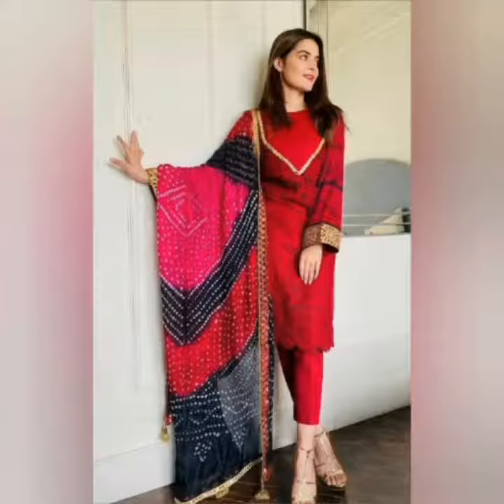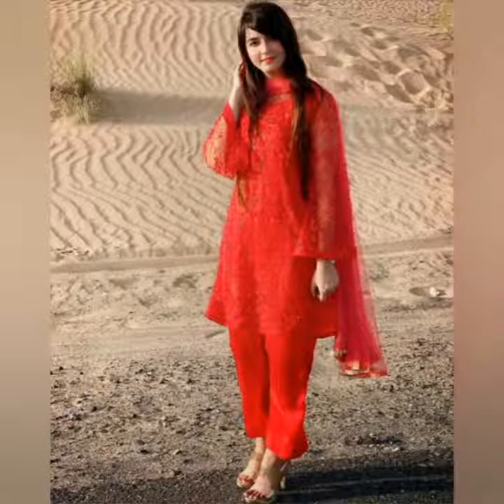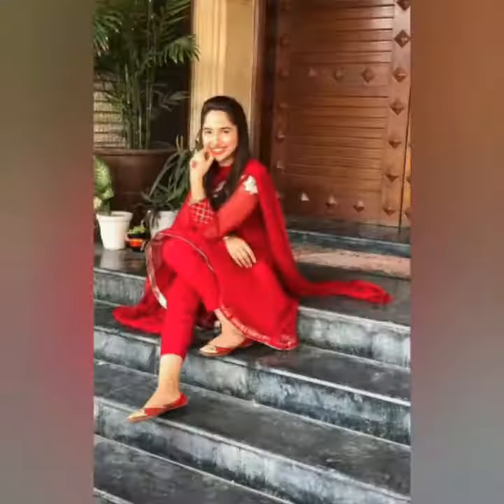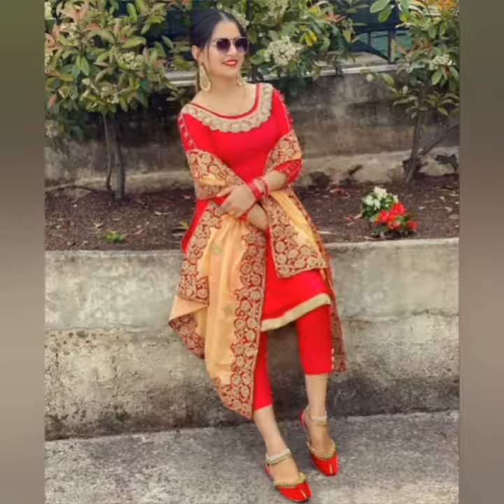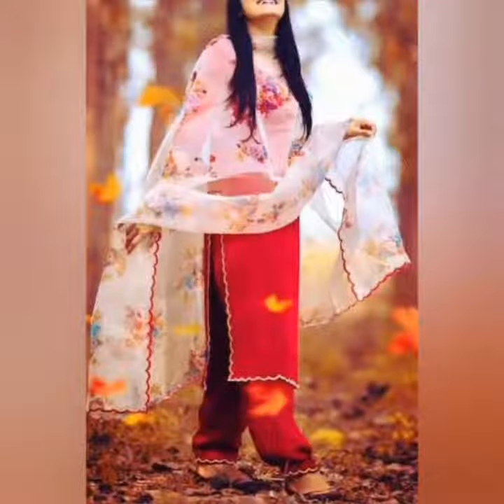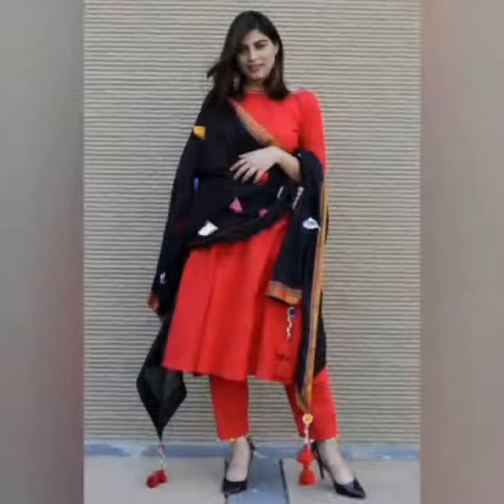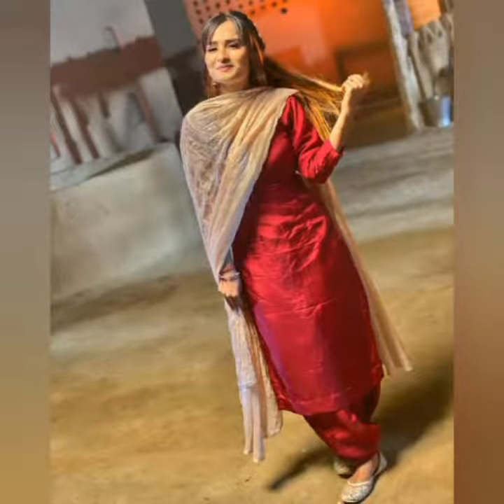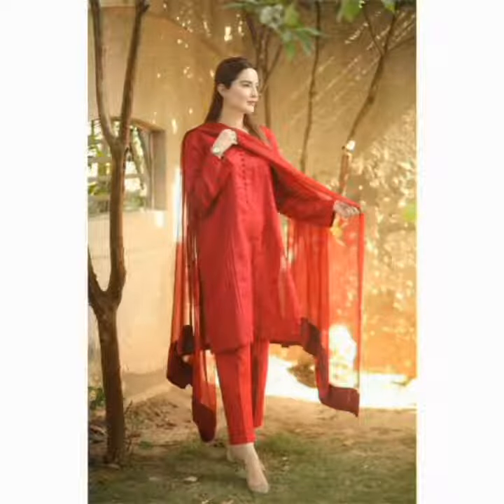Red punjabi suit designs | Red suit design | Plazo pant suits | Red kurti design | Red dress design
Fashion 4Ever is uniquely designed for fashion lover all over the world. Today's video is very beautiful and useful. It is very papular in Asian countries. This video will give you a lot of ideas. You will see a lot of videos about related topics on my channel.
I try my best to introduce you to the latest designs. This video in on brand new and trendy designs.these designs are created keeping in mind trend and colour of the season by top designers.
A lot of videos are uploaded on my channel on daily basis.
. Red punjabi suit designs | Red suit design | Plazo pant suits | Red kurti design | Red dress design Hii friends, In this video u seen Latest Most Beautiful' Punjabi suit designs punjabi salwar suit ,patiala shahi suit salwar designs,punjabi suit neck d.Patiala Salwar Kameez for Perfect Desi Look:Salwar kameez is the most preferred type of Ethnic attire. It is a combination of dupatta, kurti and bottoms.When we talk about Punjab and Haryana, there the people Beautiful Peplum kurta with tulip pant. Beautiful Peplum kurta with tulip pant. Glam Outfit Ideas for Indian Bridesmaids for every Ceremony Some Beautiful Lehenga Looks For Not So Wedding Day Awesome lifstyle fashion Gown Such.Glam Outfit Ideas for Indian Bridesmaids for every Ceremony Top most beautiful Punjabi suits Design For girls Top most beautiful Punjabi suits Design For girlsLatest Punjabi suits design idea 2019 Short Frocks Style Kurti with Salwar Dhoti Salwar Suits, Anarkali Kurti, The traditional Punjabi suits consists of a three -part clothing - new punjabi boutique suit punjab dress images images of boutique designs punjabi dress pic punjabi suits style latest punjabi suit trends velvet saree images patiala suits for womens indian designer suit images embroidery suits punjabi suit style punjabi punjabi suits shops near me punjabi new suit image punjabi suits boutiques boutique punjabi suit boutique designer punjabi suits boutique suits punjabi boutique suits punjabi designer boutique punjabi suit boutique design suits punjabi salwar suit boutique Maharani Designer Boutique short shirt type fitted tunic or kameez worn over a pair of baggy and loose Salwar Dress,Beautiful Tulip salwar, patiala salwar, dhoti Shalwar designes Net Saree Designs, Ladies Fancy Printed Shrug, Short Kurti With Patiala Salwar, Short Designer Kurti With Patiala Salwar, Ladies Fancy Frock Kurti  Unique fashionable Punjabi Suits Online at cheap prices. We offer stylish, trendy & quality Punjabi salwar kameez design wear Patiala salwar kameez. Its name was taken from the place 'Patiala'.Shop salwar suits online for ladies from BIBA, W & more. Explore a range of anarkali, punjabi suits for party or for work.Latest Kurta Designs with Patiala Salwar Buy Mastani Kreation Black Cotton Patiala Unstitch Dress With Net Sleeve online in India at best price. Patiala Salwar Kameez Classy Patiala Salwar Outfits- Patiala shalwar attire is generally linked with the subcontinent and Middle Eastern states since it is often considered as a traditional outfit in Pakistan, India, and Bangladesh. Classy Patiala Amazing Ways to Wear Patiala Salwar 30 ideas fashion design sketches indian salwar kameez for 2020.Find out about quality punjabi suit boutique and items like punjabi wedding suits Read the site above just click the link for more alternatives.Patiala Salwar Kameez, Patiala Salwar Suits, punjabi salwar kameez, Buy Patiala Salwar Kameez, Patiala Salwar Suits, punjabi salwar kameez For Women, Patiala Salwar Suits.Cotton, Dupatta : Chiffon, Sleeve Along with the Patiala Salwar Suit being a traditional outfit, now more stylish and trendy has been done. It can also be carved not only in the Prior Indian style but in the Indo-Western style.